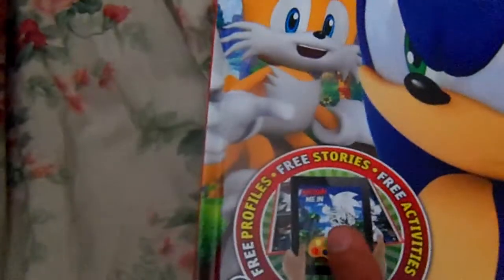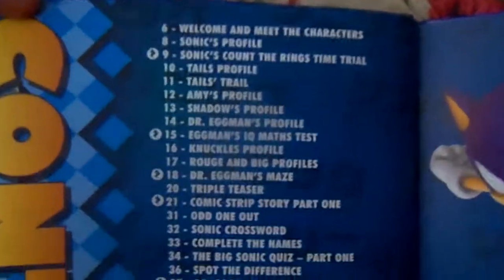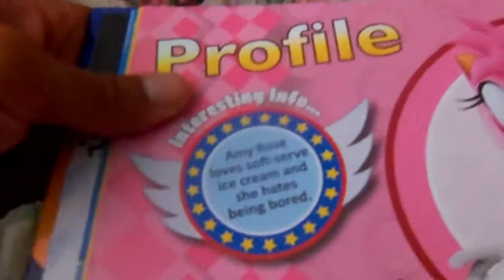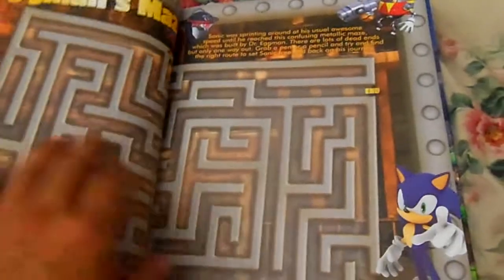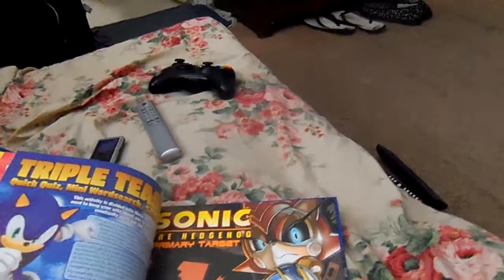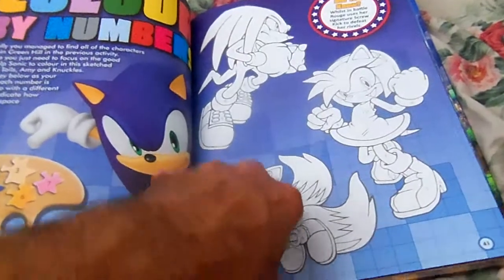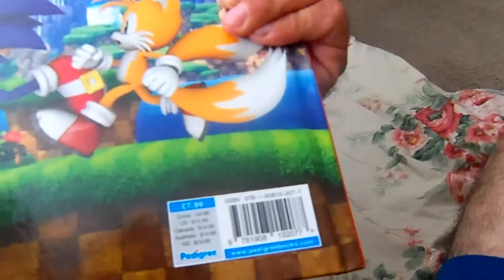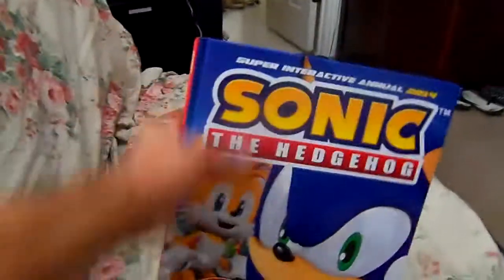Review of Sonic The Hedgehog 2014 Annual Book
It's Frank sent me this as part of birthday package